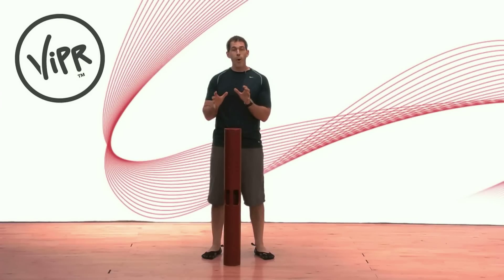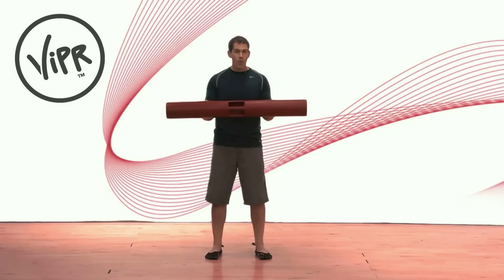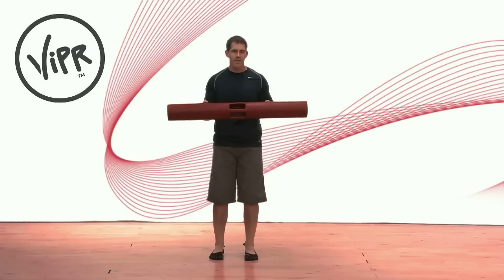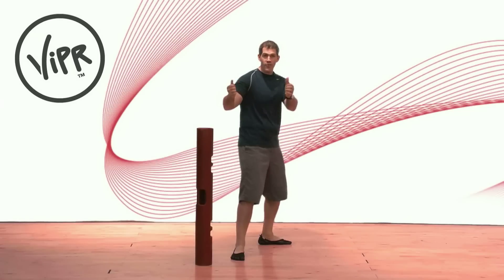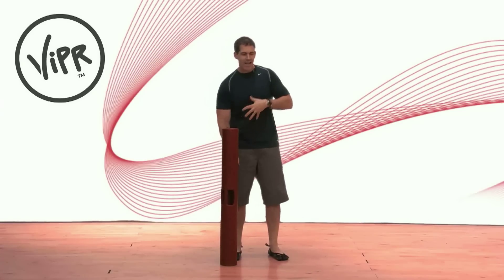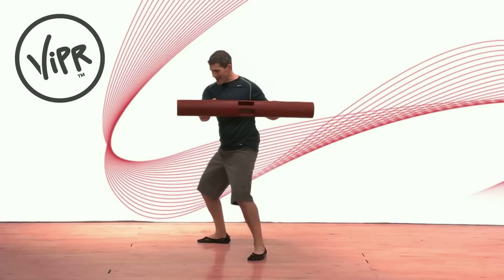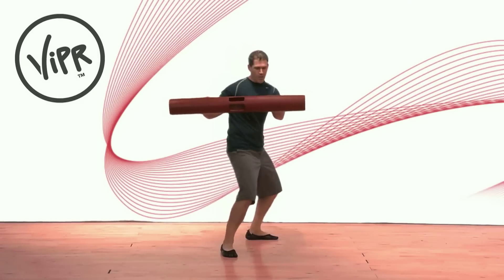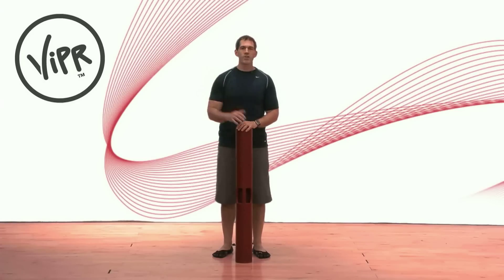ViPR box drill variation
ViPR inventor Michol Dalcourt demonstrates an exercise that fosters a dynamic response in the body's tissue and strengthens the abdominal wall.